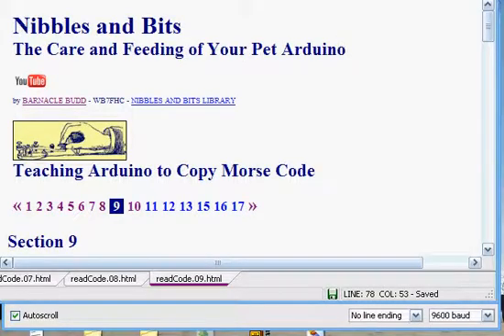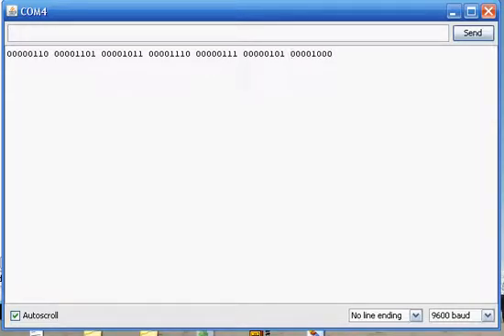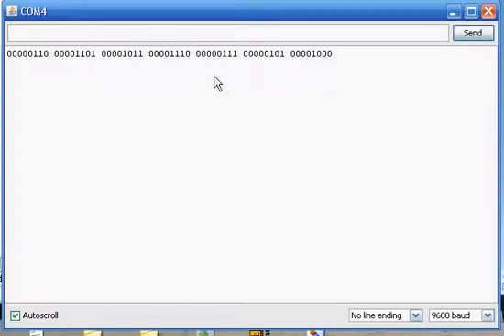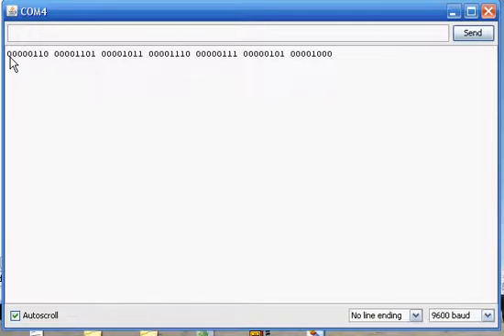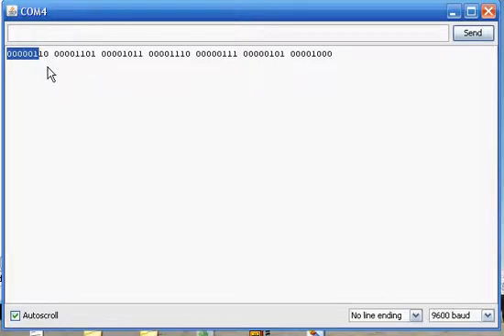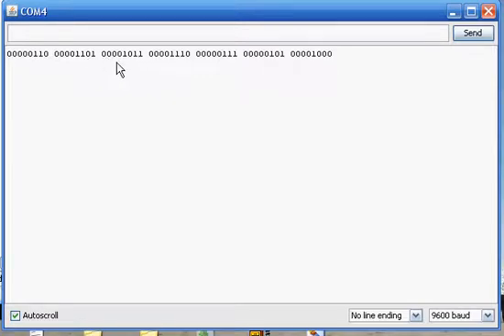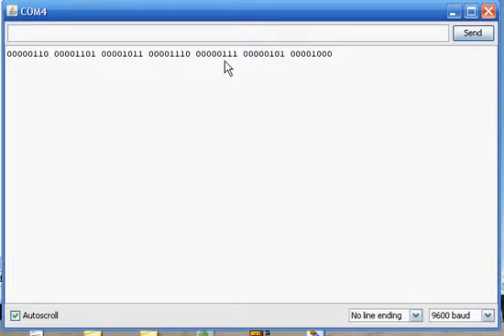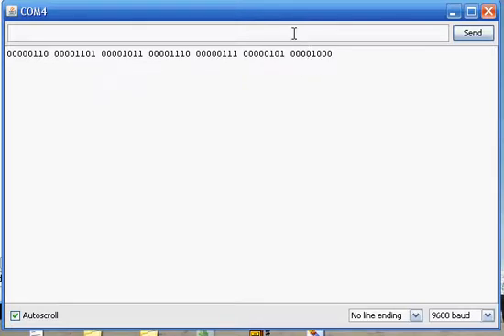Bit Streams - Teaching Arduino to copy Morse Code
This short video goes with Section 9 of our tutorial. I hope it will help you understand how we are turning dits and dahs into 1s and 0s even though
not every 0 is a dah and one of the 1s isn't a dit.